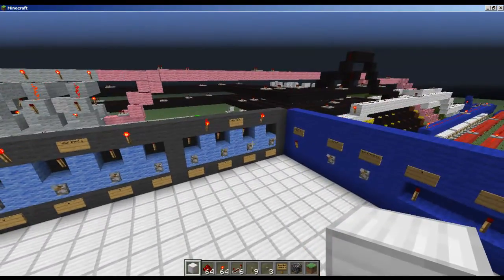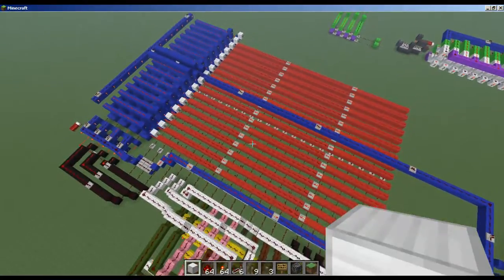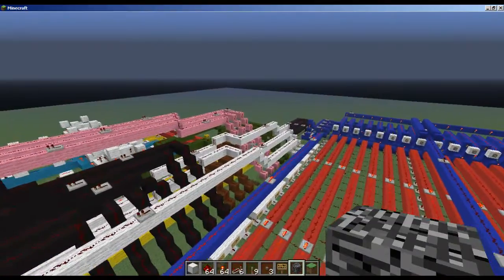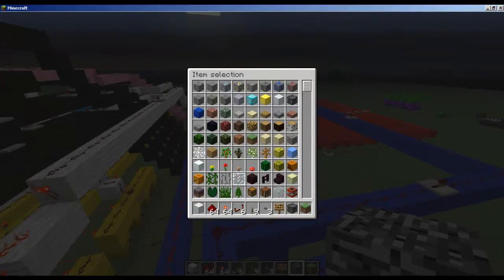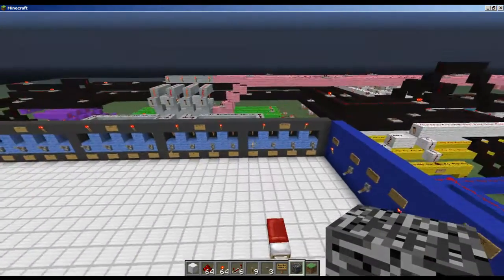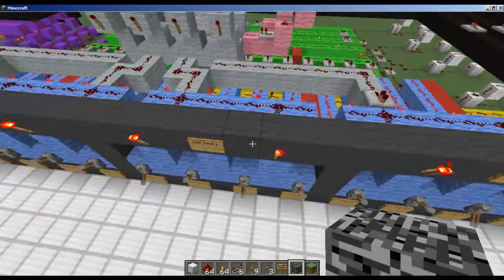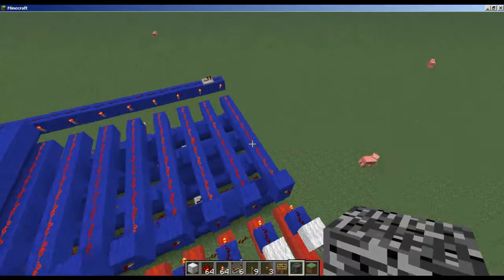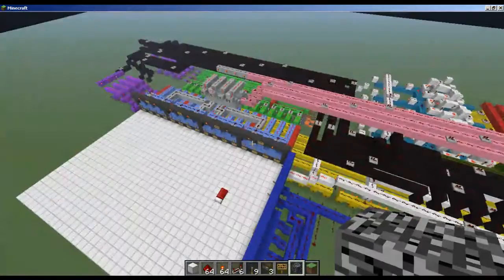4 Bit ALU Computer in Minecraft - Tutorial and Download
Sorry about any compression or frame rate issues.

Here is the result of a tutorial I followed on building a 4 Bit ALU. I do NOT own this design.

Here are the specs:
Bits: 4
Clock speed: 385millihertz (or 0.385Hz if you prefer)
ALU: 2 function
RAM: 2 bytes (or 16 bits if you prefer)
ROM: 2 bytes (or 16 bits if you prefer)
Registers: 1 byte (or 8 bits if you prefer)
Program Memory: 44 bytes (or 352 bits if you prefer)